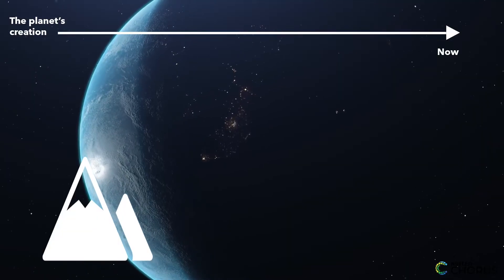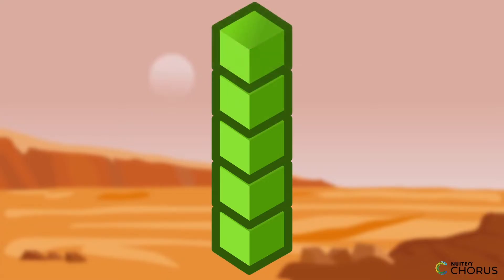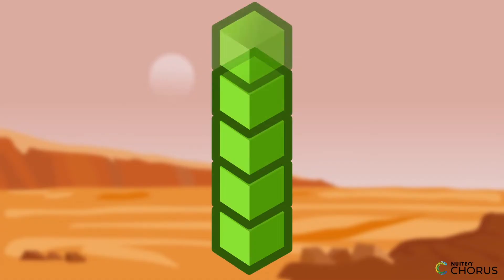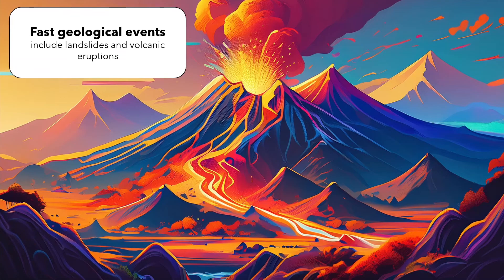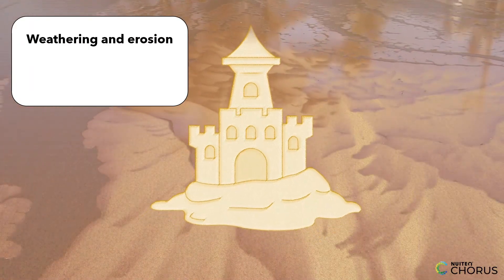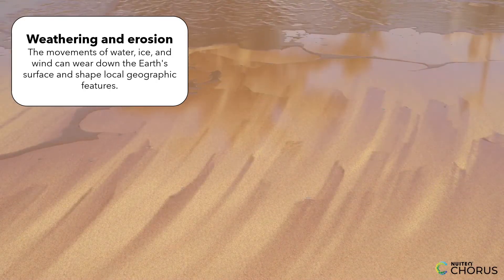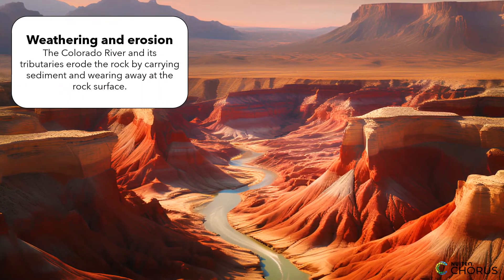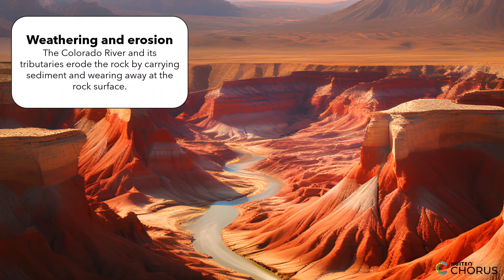Geoscience Processes and the Changing of Earth's Surface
Slow and fast geological events have been shaping our planet ever since its creation. In this educational video, students will learn about some of the geoscience processes that change the surface our planet.

This video is part of a broader lesson plan that is aligned with Next Generation Science Standard MS-ESS2-2: "Construct an explanation based on evidence for how geoscience processes have changed Earth’s surface at varying time and spatial scales."